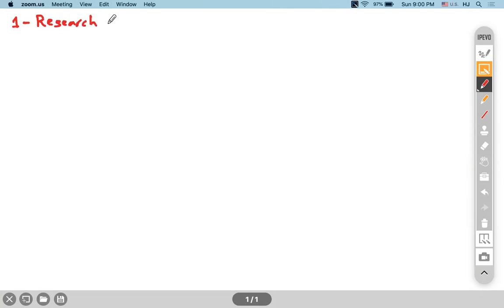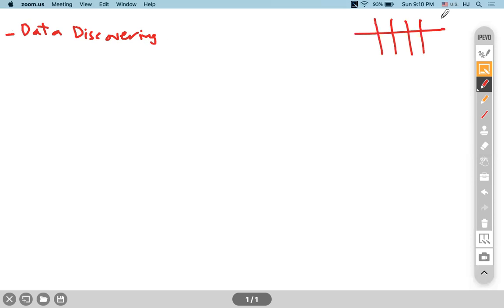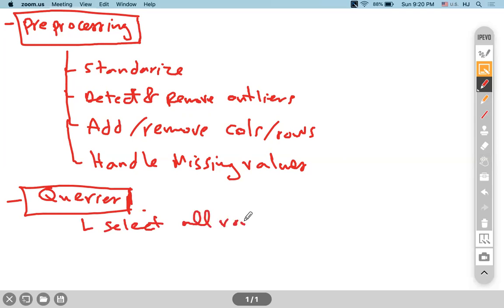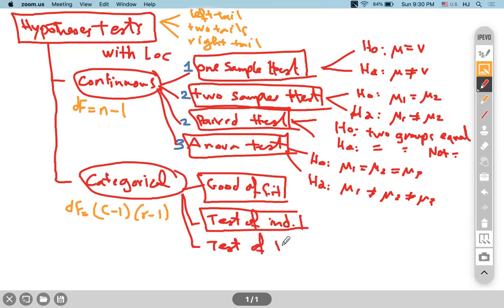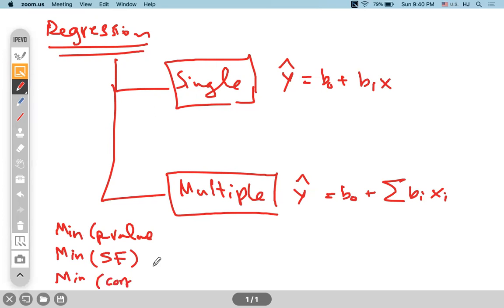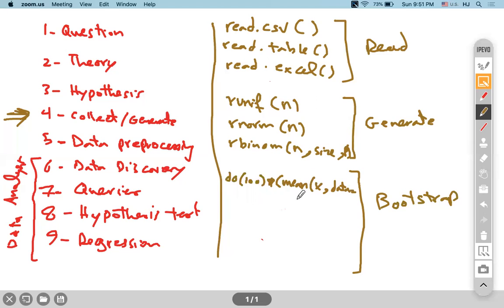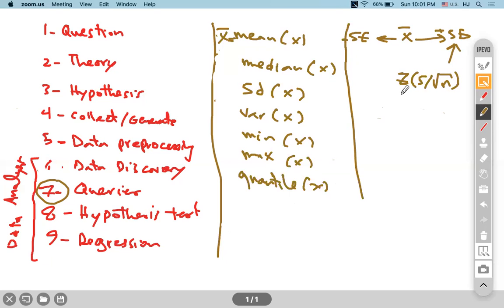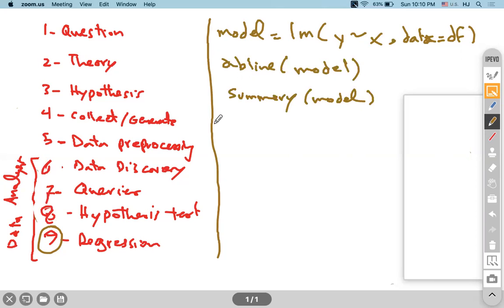Statistical Data Analysis in R- Summary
ملخص التحليل الاحصائي للبيانات باستخدام R